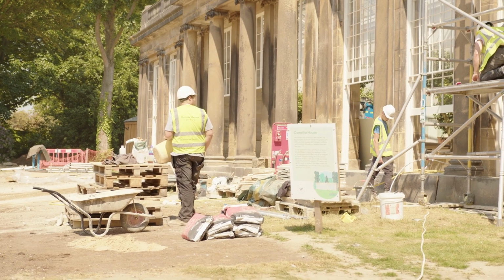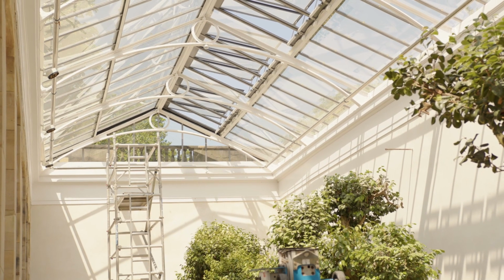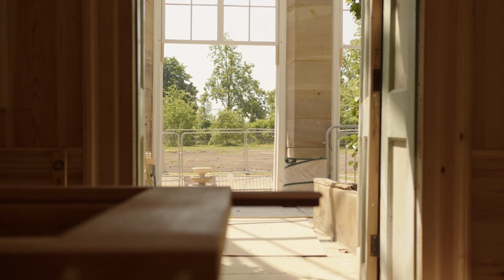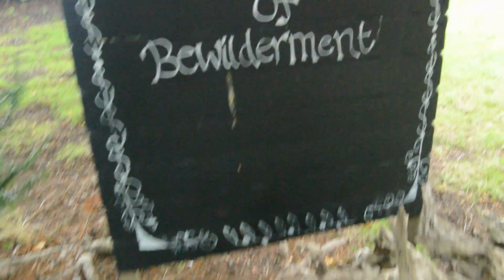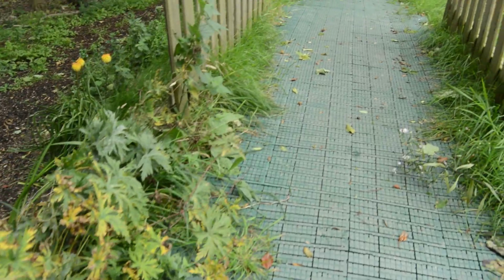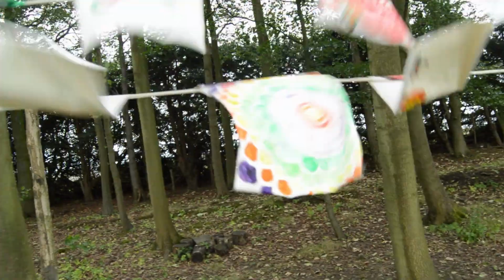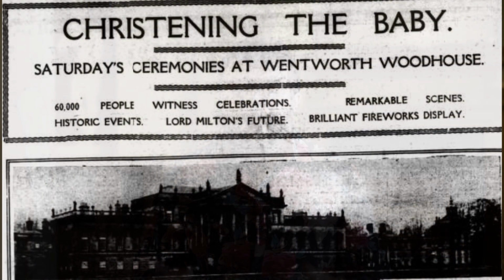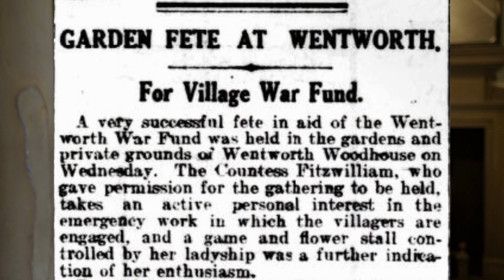Wentworth Woodhouse: Community Perspectives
I was commissioned to make a documentary for Wentworth Woodhouse about the Camellia House opening and how the house has involved the community over the years.